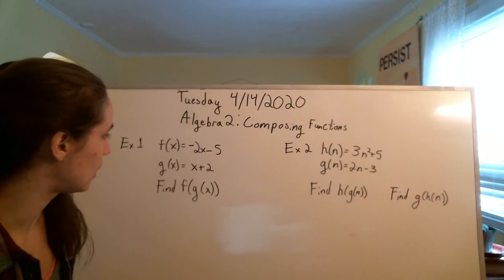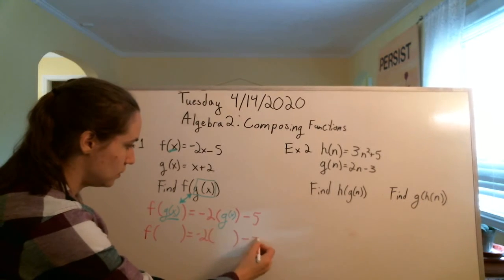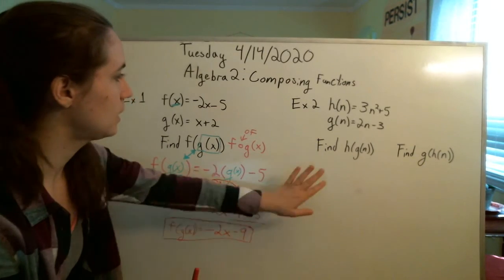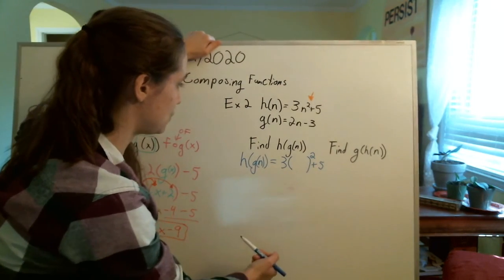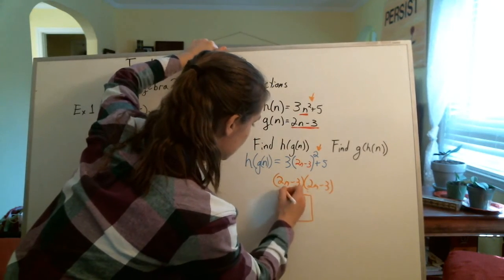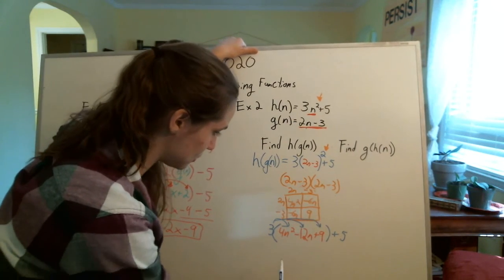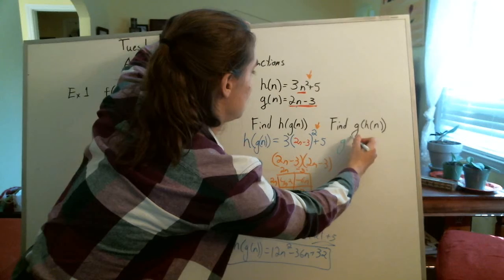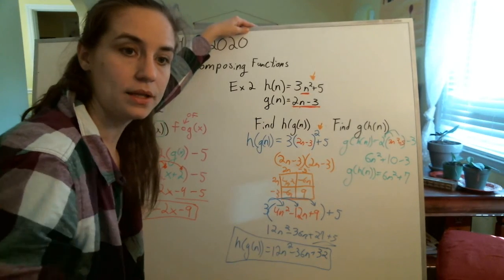Alg2 Compose Functions 4.14.2020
Two examples of function compositions